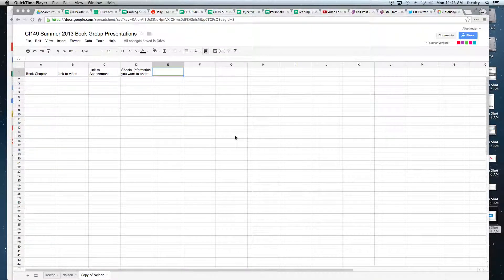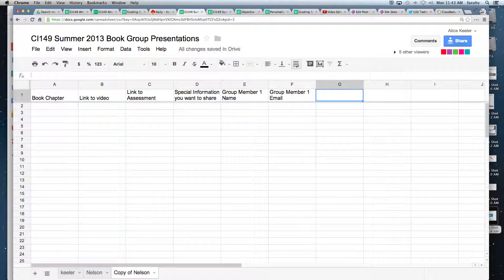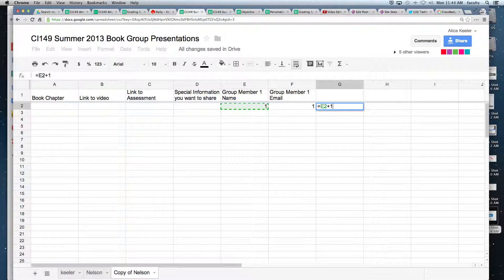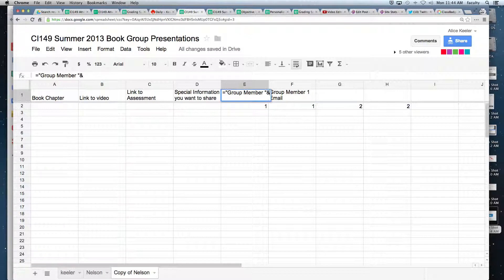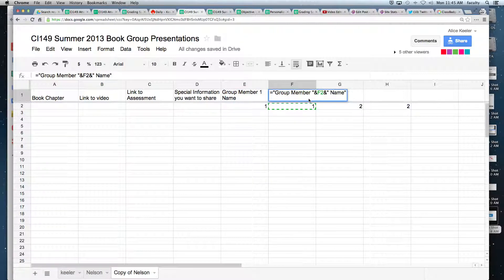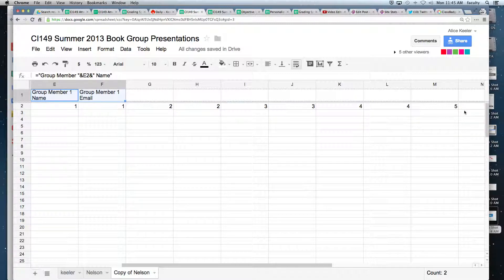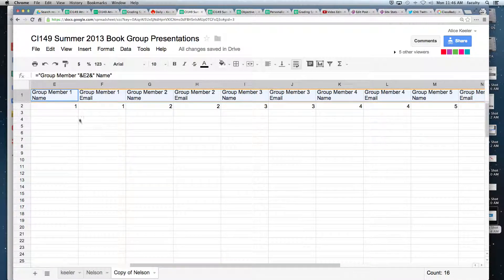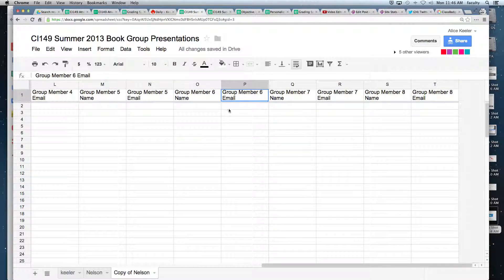Inserting Numbers into text in a spreadsheet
When making column headers I frequently want to mix in numbers. Here is my formula